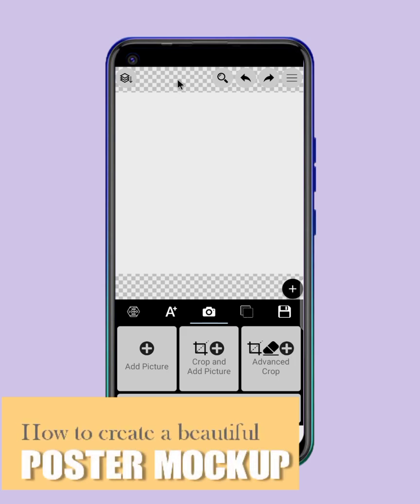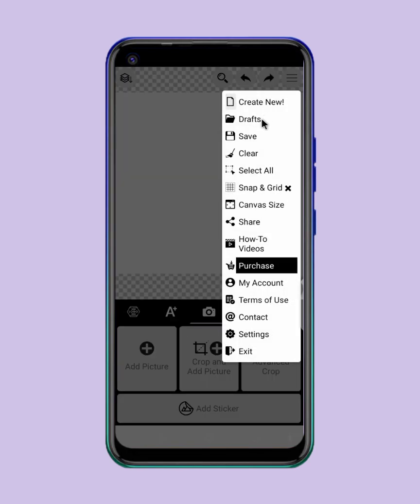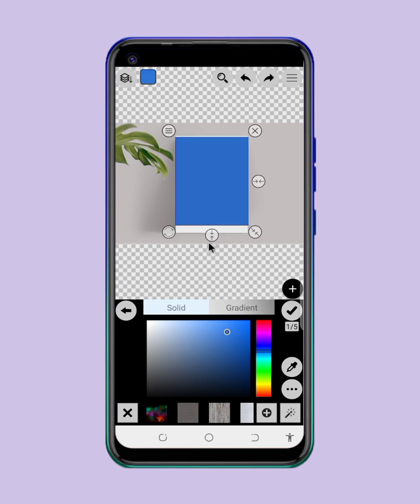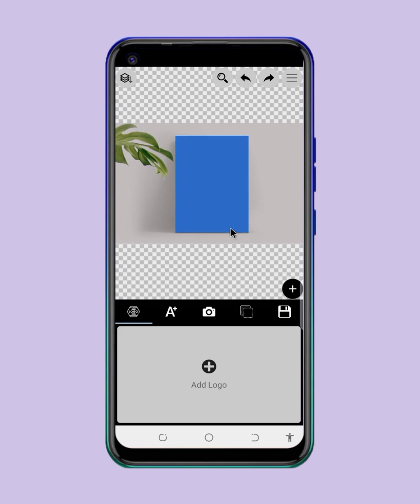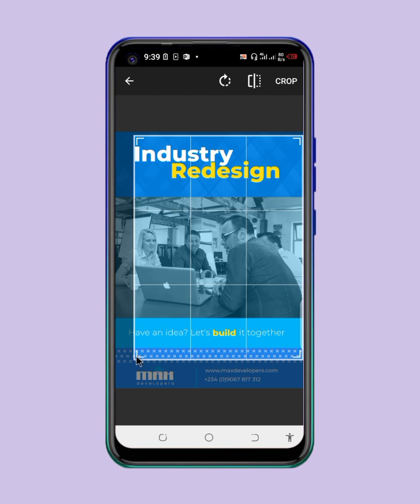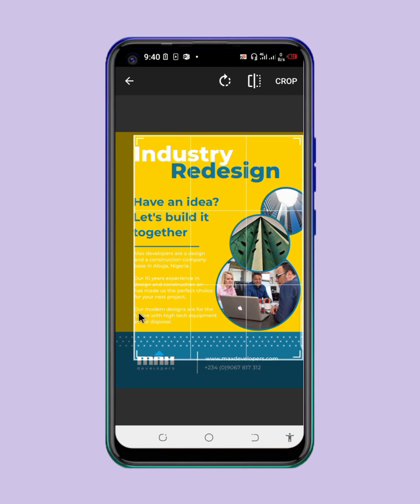Smartphone Graphics: How to create a poster mockup - Logopit Plus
Learn all and what it takes to design a mock-up for your poster designs using one of the simplest graphics android app (Logopit Plus).